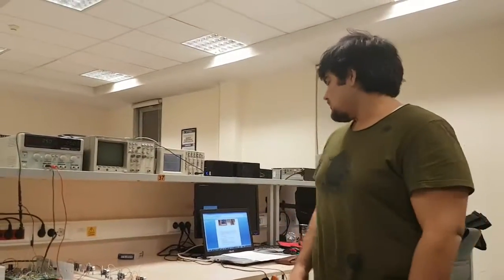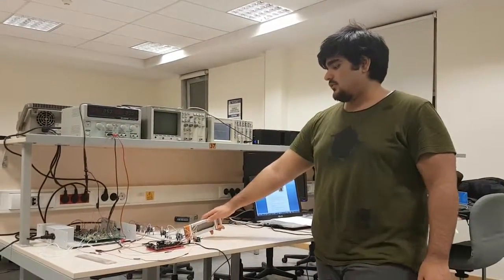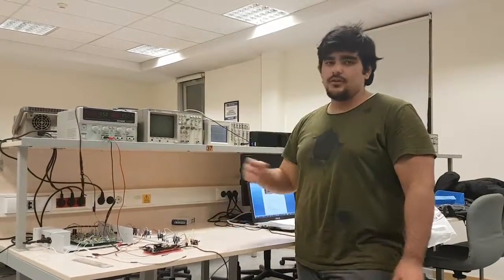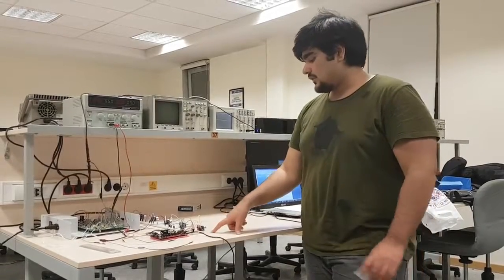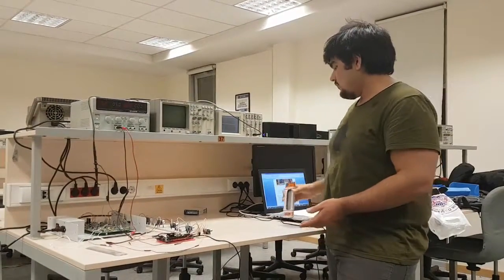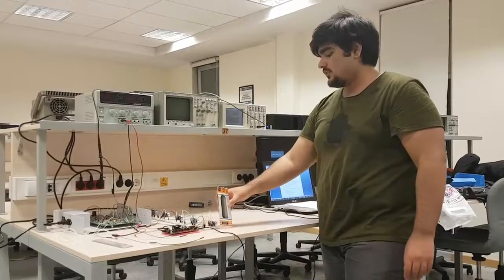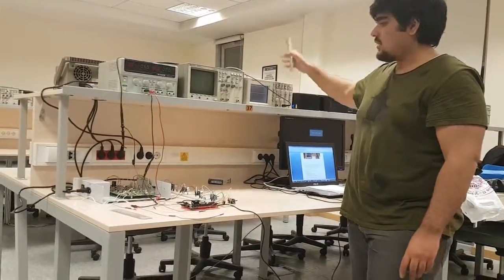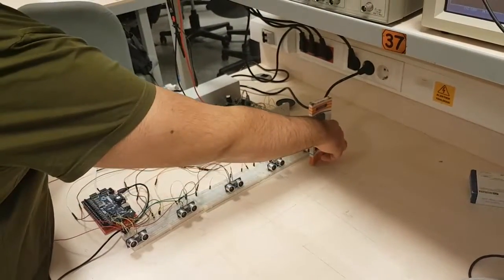Fall17 EEE102 - Ihsan Bugra Erbas - Note Maker